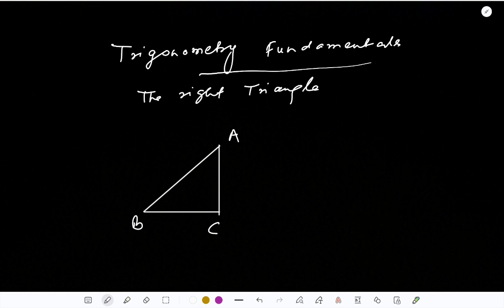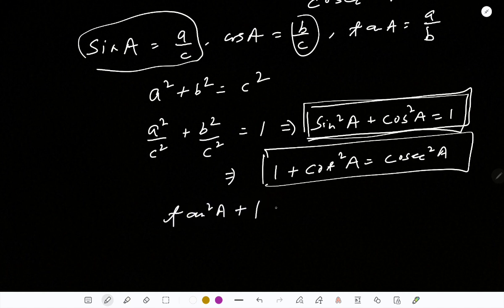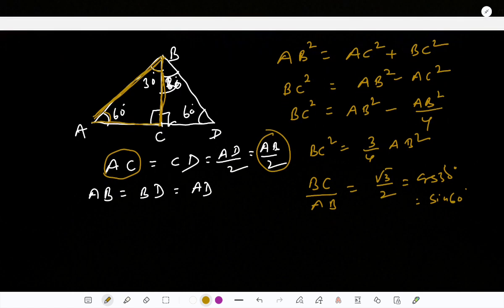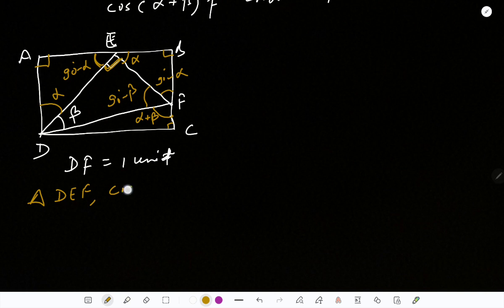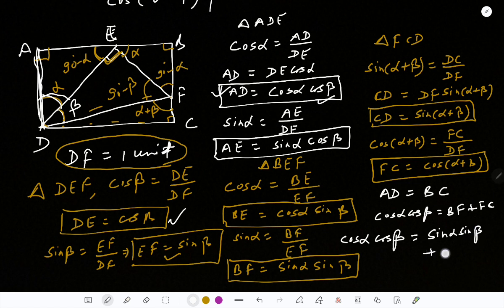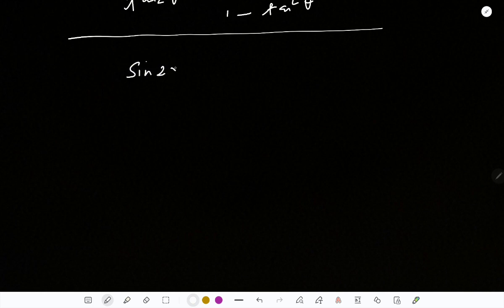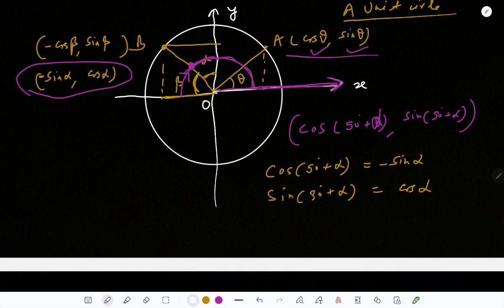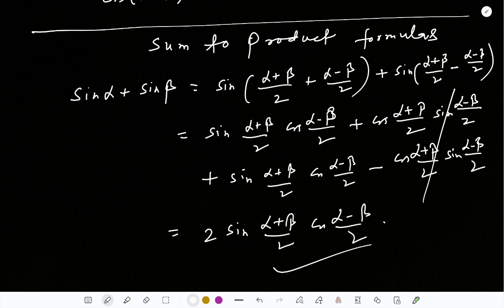Trigonometric Fundamentals : Basic Math, Lecture -1 for class XI students